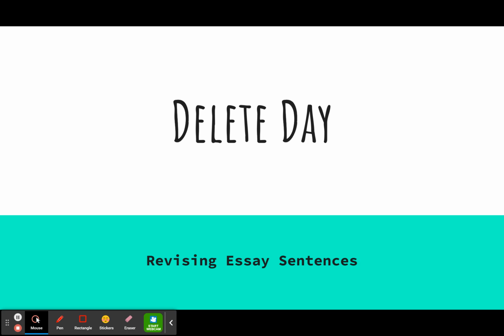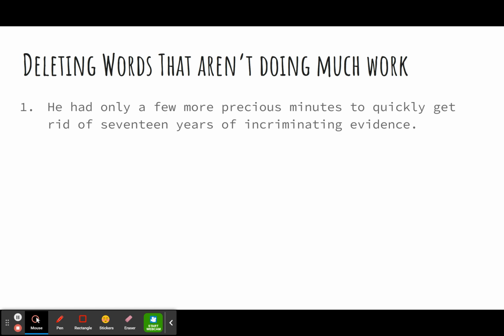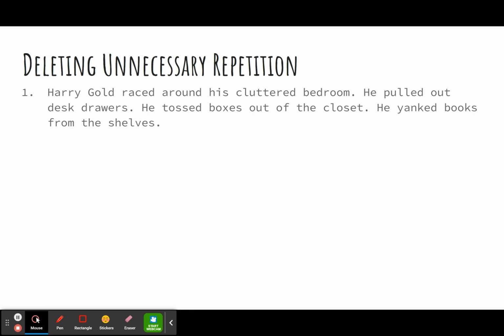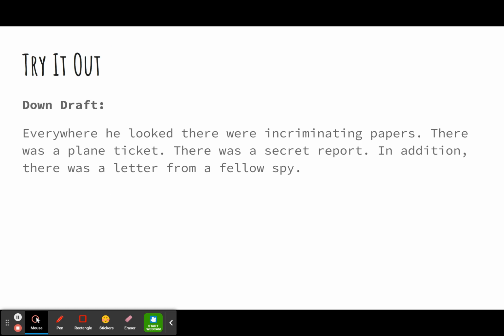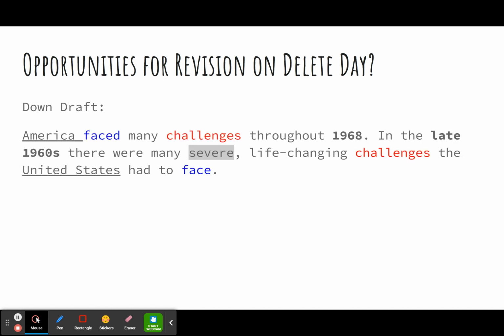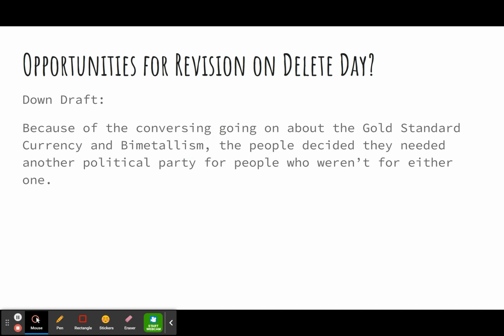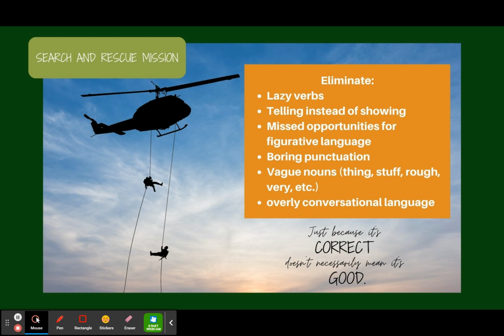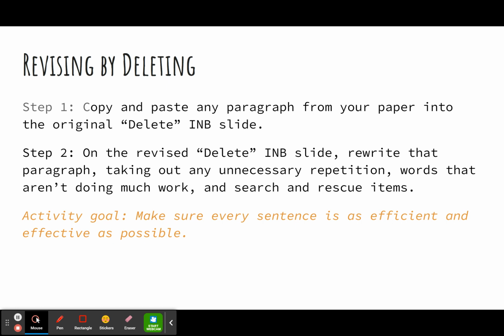Delete Day Revision